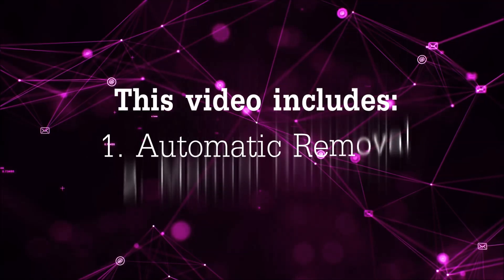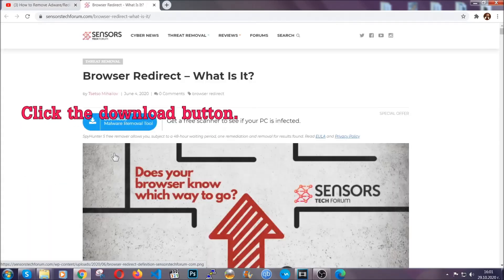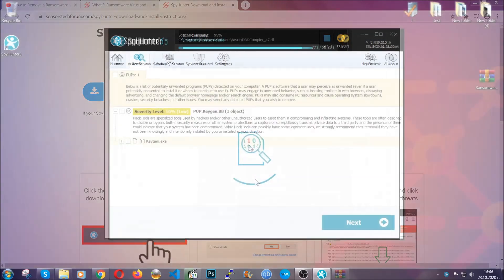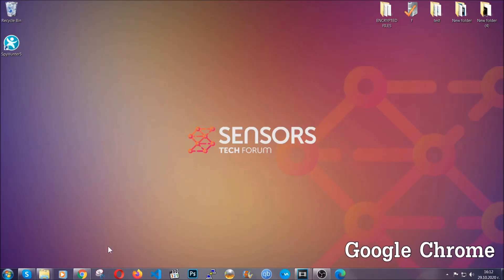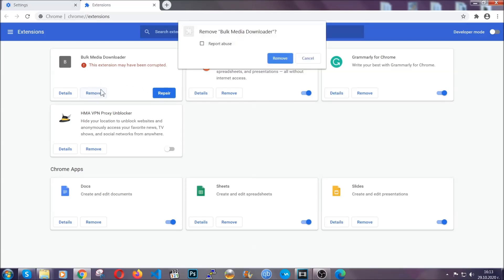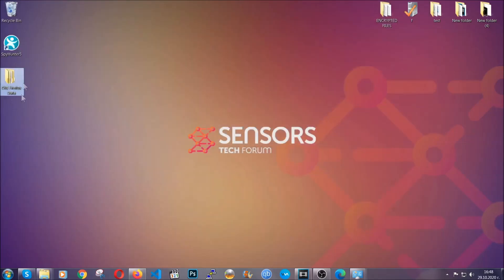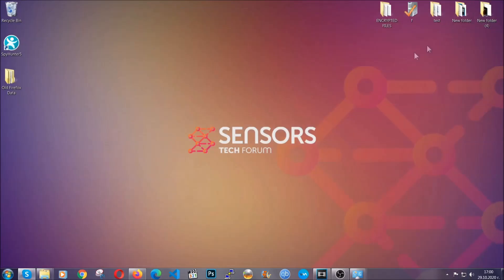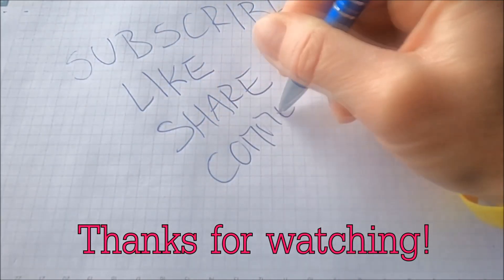Skyjem.com Browser Virus - How to Remove It [Solved]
00:00 Start
00:45 Automatic Removal Guide
01:57 Manual Removal Guide
02:32 Google Chrome Guide
03:27 Mozilla Firefox Guide
04:07 Microsoft Edge Guide
04:49 Opera Browser Guide